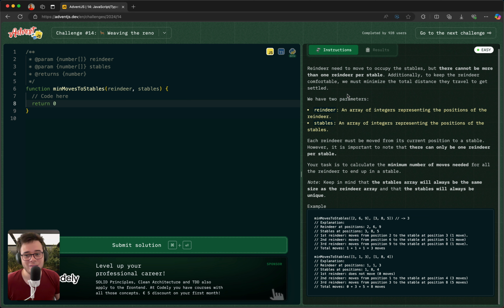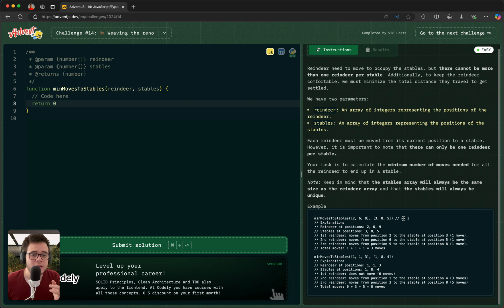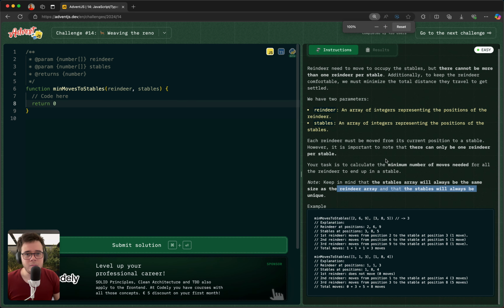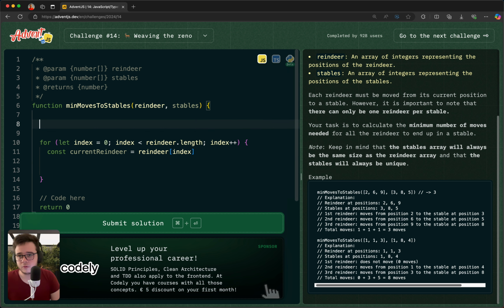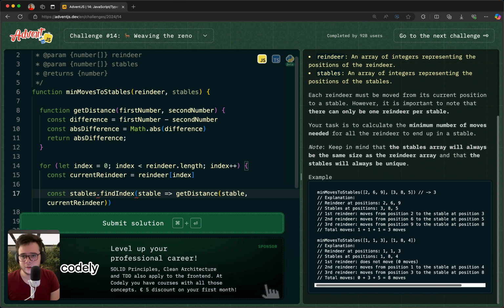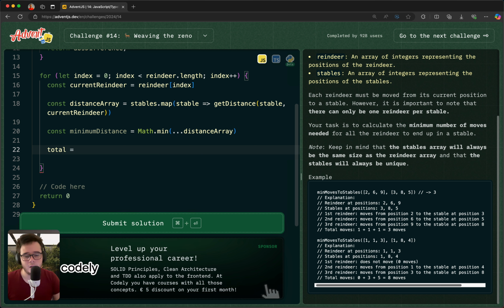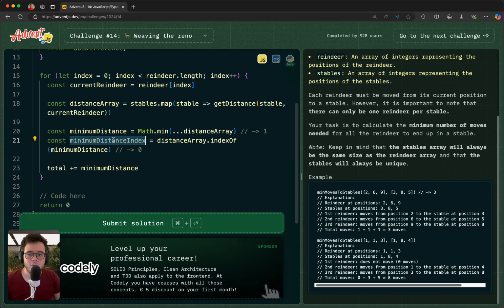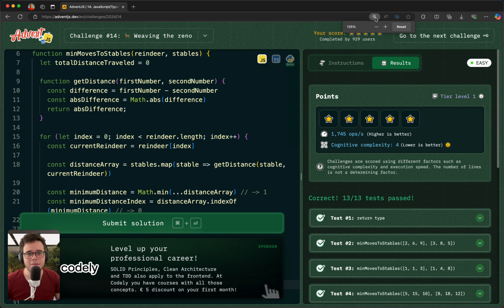Adventjs.dev 2024 (Midudev) - Challenge #14